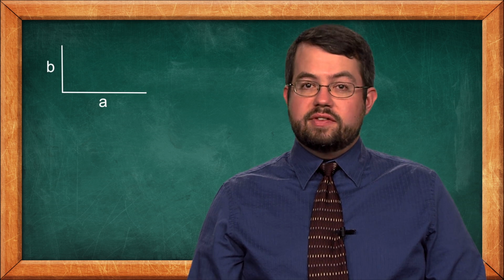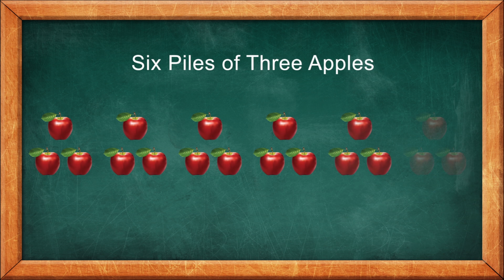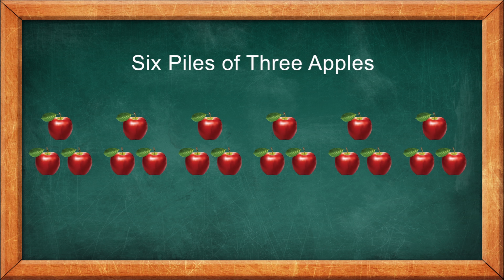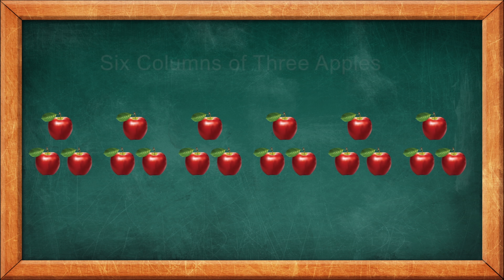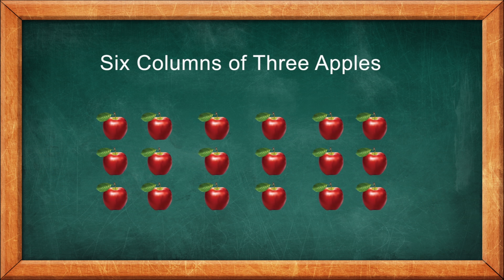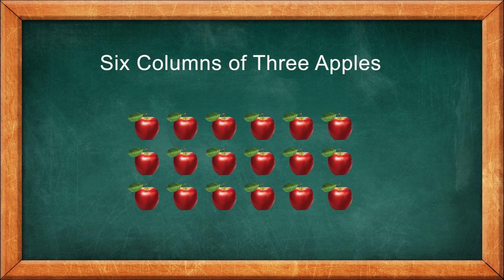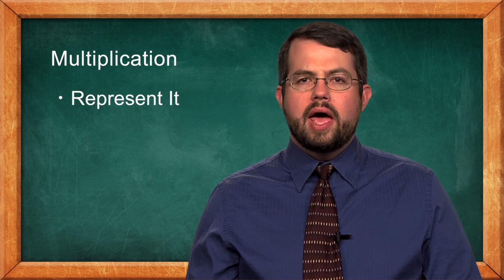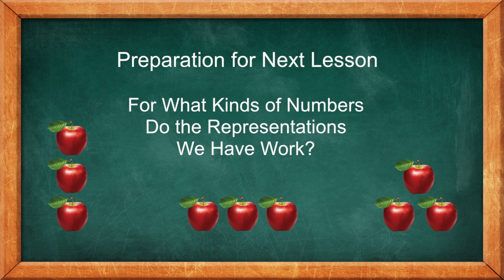What is Multiplication?